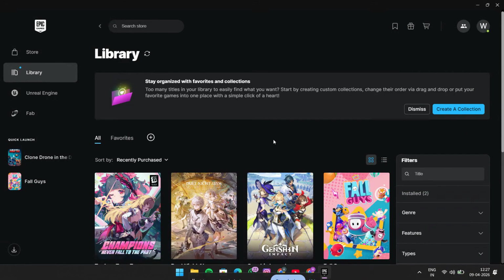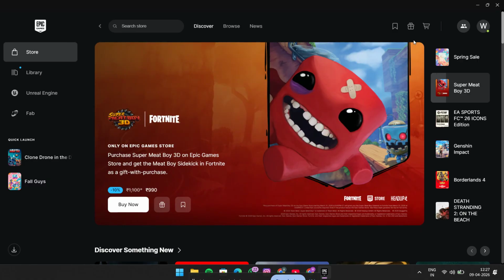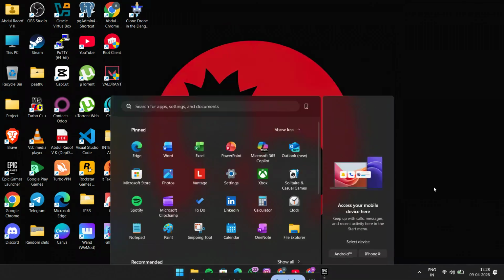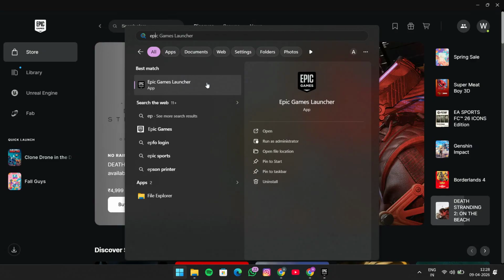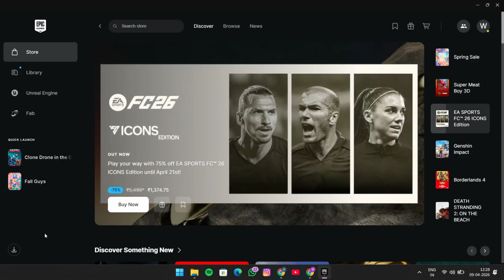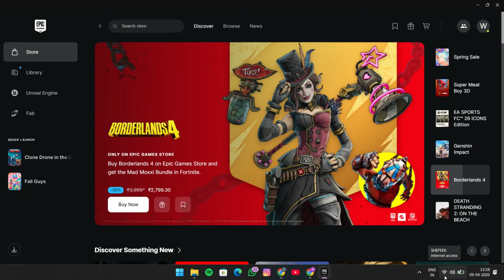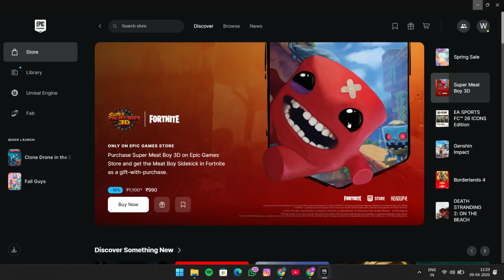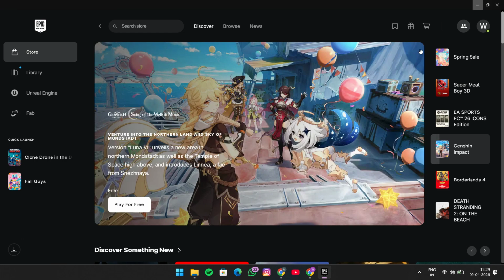How To Fix D3DCompiler_43.Dll Error Epic Games Launcher [Quick Fix Guide]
Learn how to fix the D3DCOMPILER_43.dll error in Epic Games Launcher with simple troubleshooting steps. This guide covers restarting your PC, running the launcher as administrator, checking your internet connection, and reinstalling Epic Games Launcher if needed.

🕚Timestamps:
0:00 Intro
0:18 Restart Your PC
0:39 Run Epic Games Launcher As Administrator
1:06 Check Your Internet Connection
1:28 Reinstall Epic Games Launcher
1:56 Final Recap

✍️What You'll Learn In This Video:
• How To Restart Your PC To Fix Epic Games Launcher Errors
• How To Check Your Internet Connection For Launcher Issues
• How To Reinstall Epic Games Launcher To Fix Missing DLL Errors
• How To Troubleshoot The D3DCompiler_43.dll Error Quickly

💡Pro Tips:
• Always try a full restart before moving to deeper fixes
• Right-click the launcher and use Run As Administrator for better permissions
• Check whether other apps can access the internet before reinstalling
• After reinstalling, make sure you download Epic Games Launcher from the official source
• If the error keeps returning, check for antivirus or firewall interference